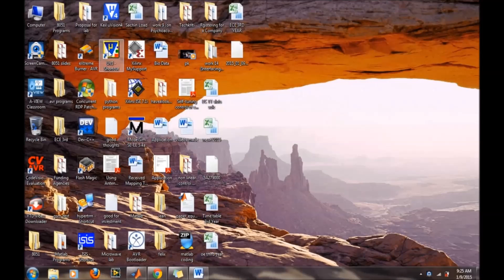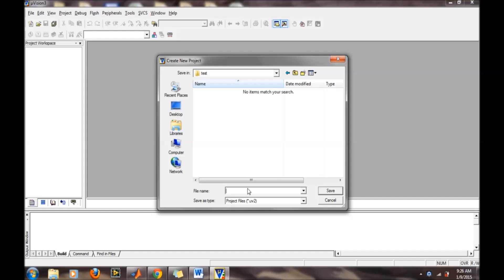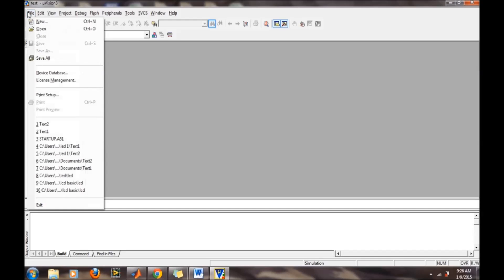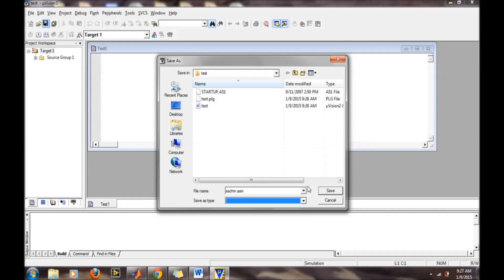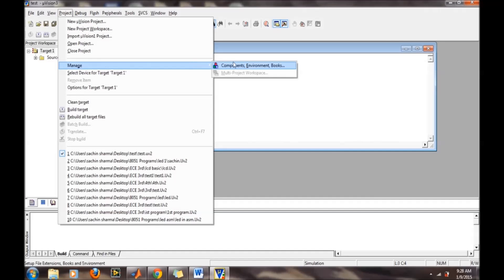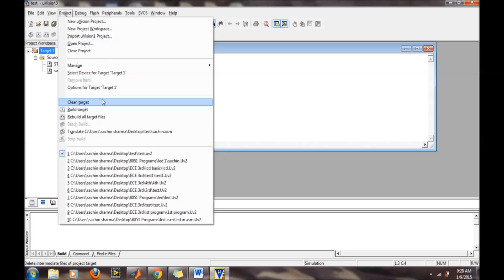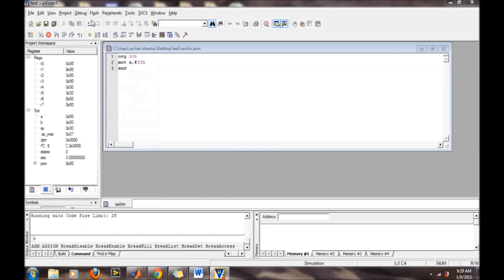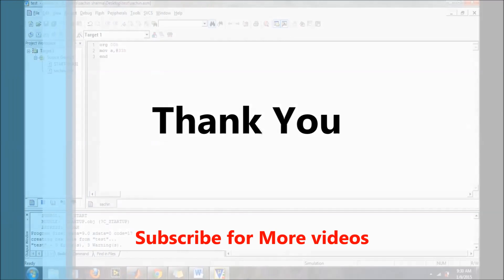writing a program in assembly for 8051 in Keil software..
This tutorial video describes the procedure for writing and debugging the program in Keil software...